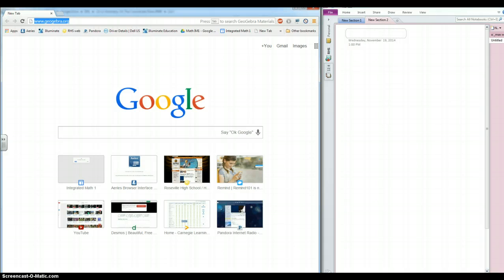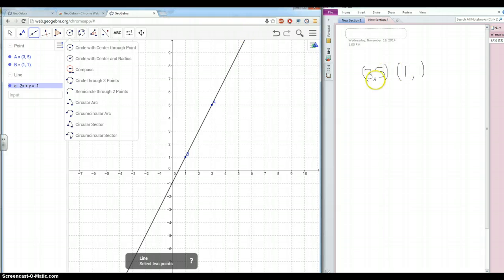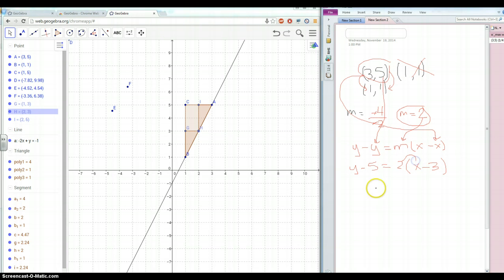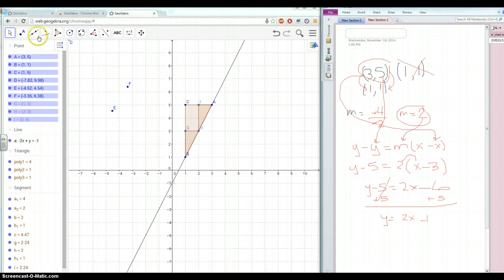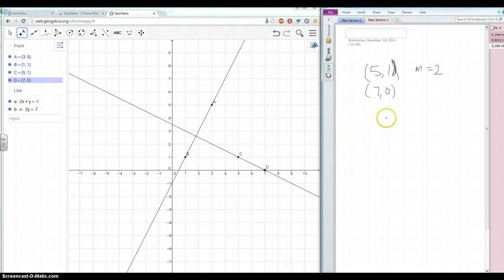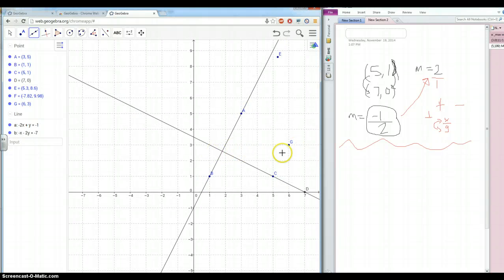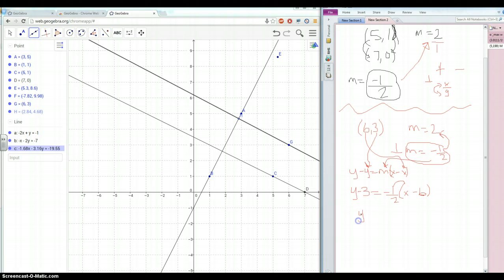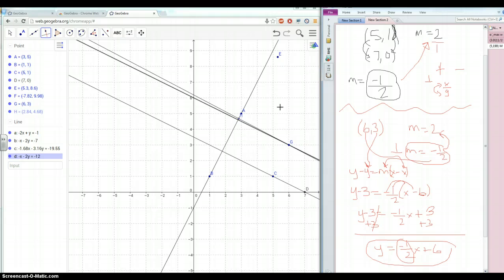12.3 Perpendicular Lines and Equations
how to find the equation of a line that goes through a point and is perpendicular to another line